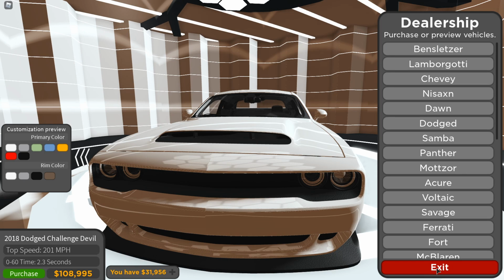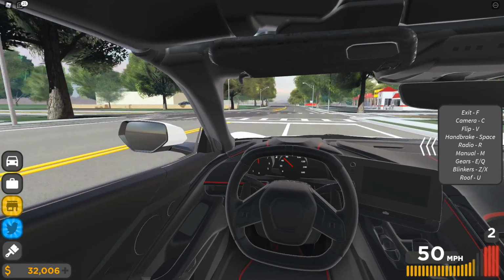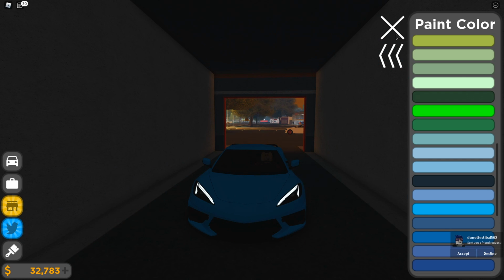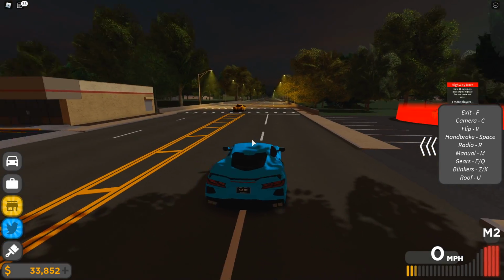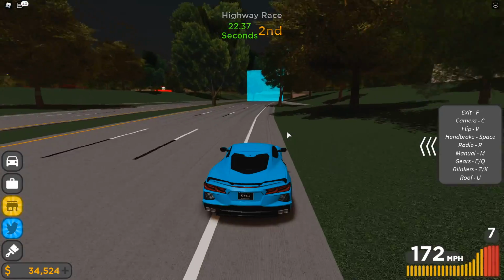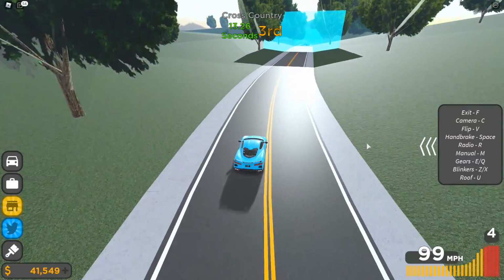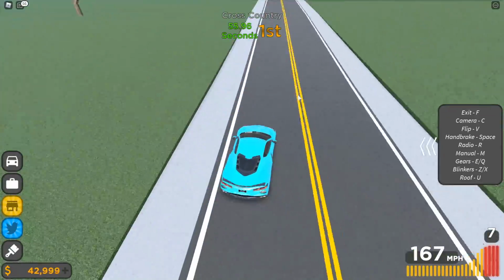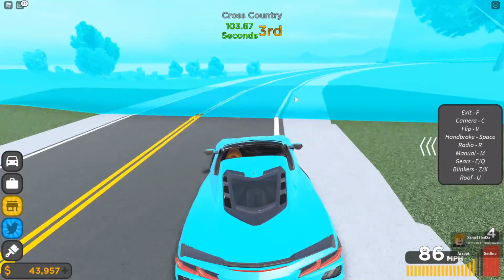Supercar Owners Challenge Me to A Race in Wayfort! (Roblox)